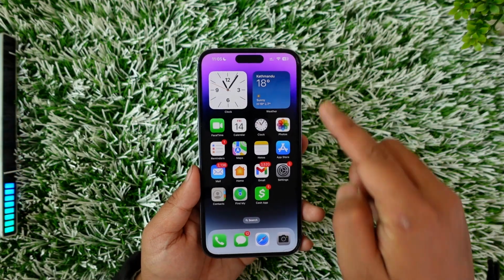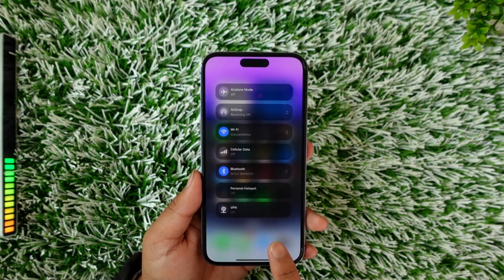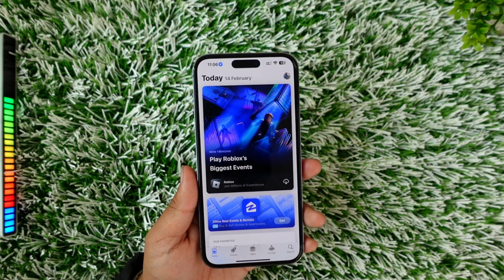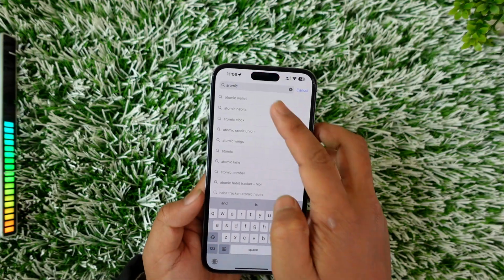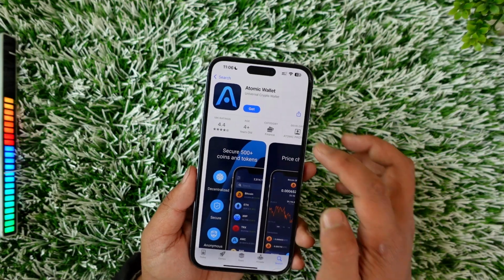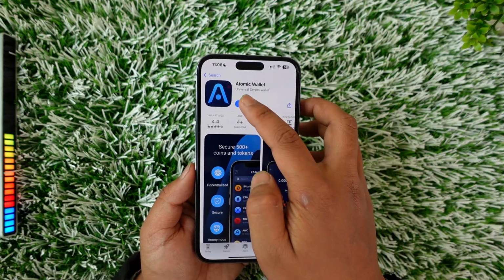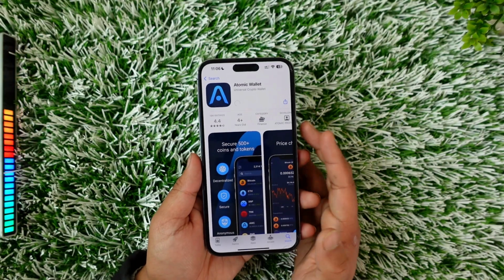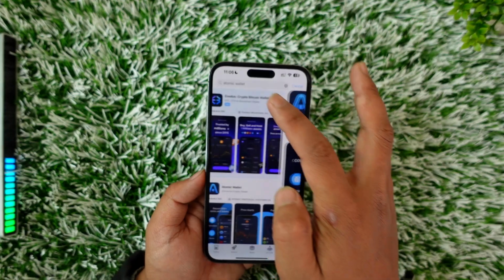How To Download Atomic Wallet On iPhone !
If you want to download the Atomic Wallet app on your iPhone, the process is simple. First, ensure you have a stable internet connection via Wi-Fi or mobile data. Then, open the App Store on your iPhone and tap on the search bar at the bottom right. Type "Atomic Wallet" and look for the official app. Once you find it, tap the "Get" button if you’re installing it for the first time or the cloud download icon if you’ve downloaded it before. If prompted, complete the installation by verifying with Face ID, Touch ID, or your Apple ID password. Once the installation is complete, the Atomic Wallet app will be available on your home screen, ready to use for managing and securing your cryptocurrency.

Timestamps:
0:00 Introduction
0:12 Ensuring a stable internet connection
0:21 Searching for Atomic Wallet in the App Store
0:38 Downloading and installing the app
0:56 Completing installation